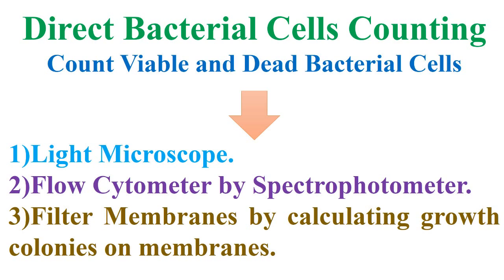Direct Bacterial Cells Counting